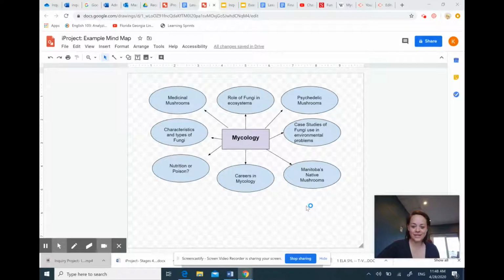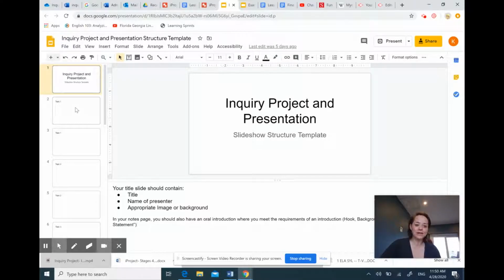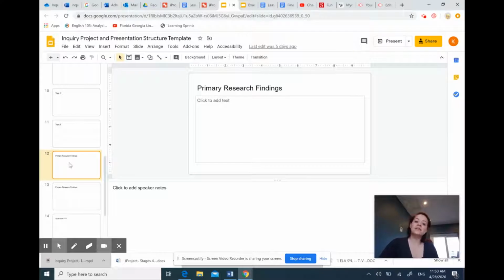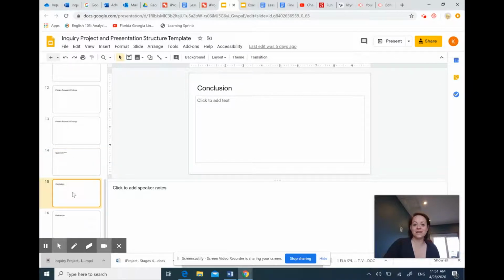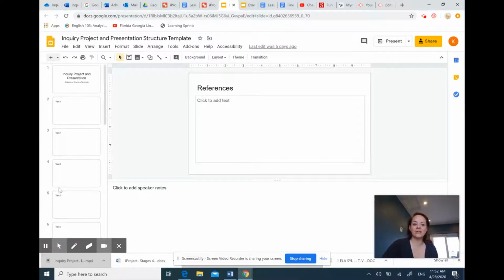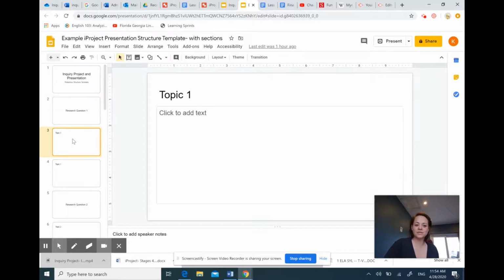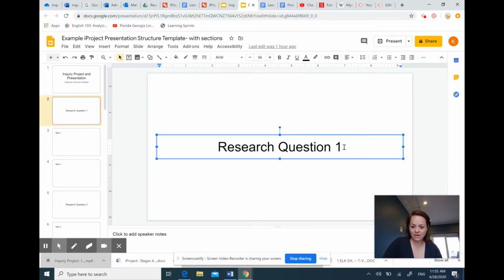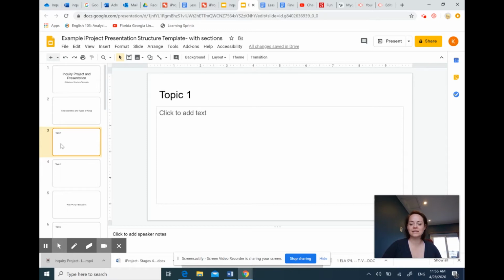Inquiry Project Planning with the End in Mind